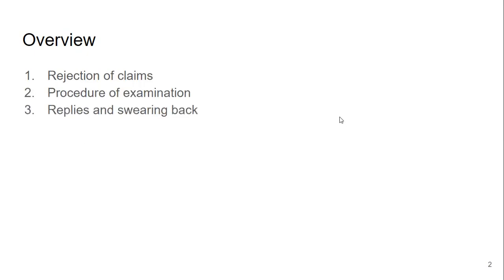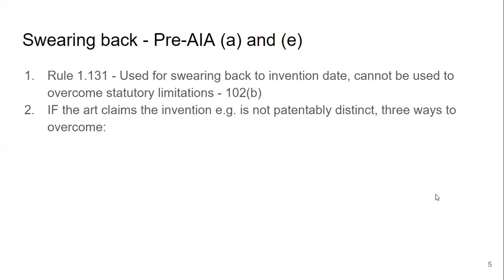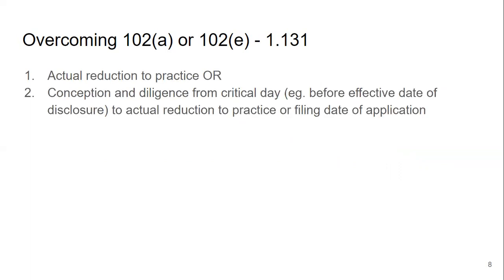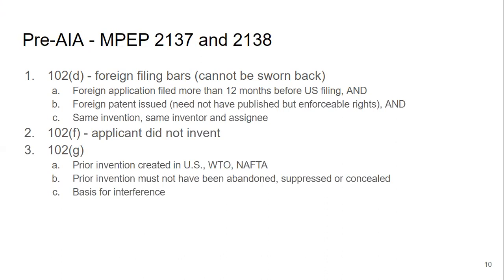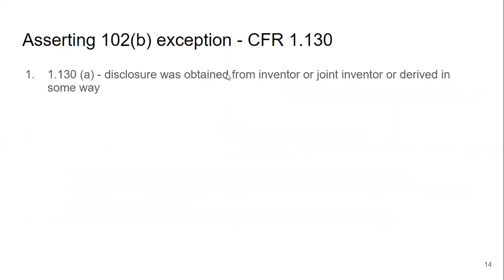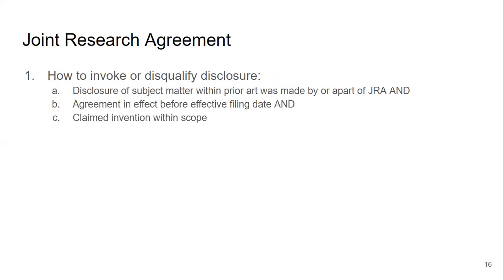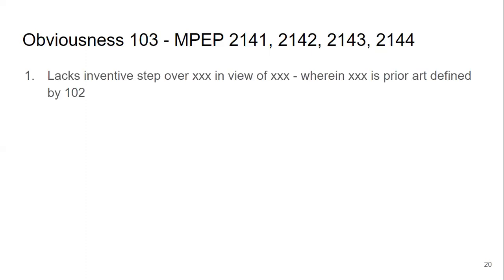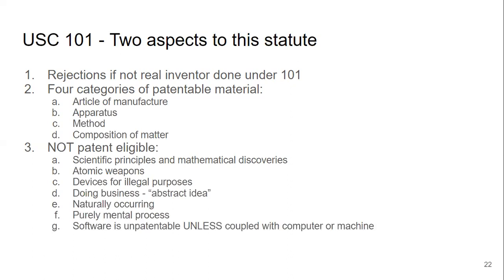MPEP 700 Review - Part I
This is part 1 of the MPEP 700 review, this section primarily goes through 102 rejections, pre/post AIA and affidavits to overcome these rejections!